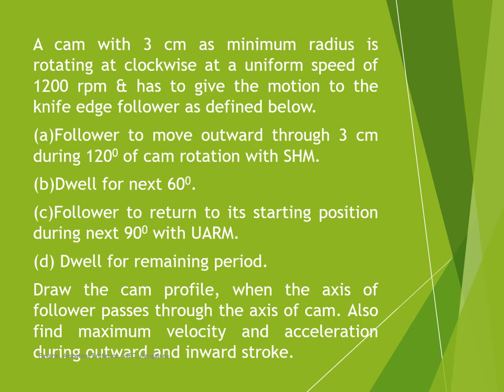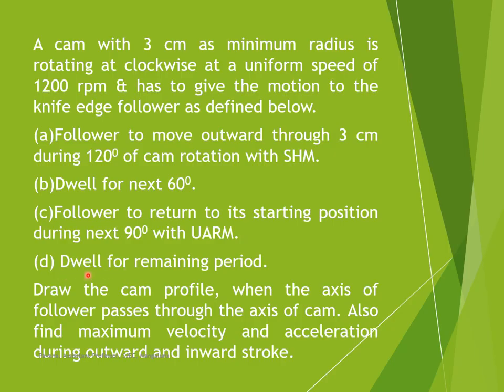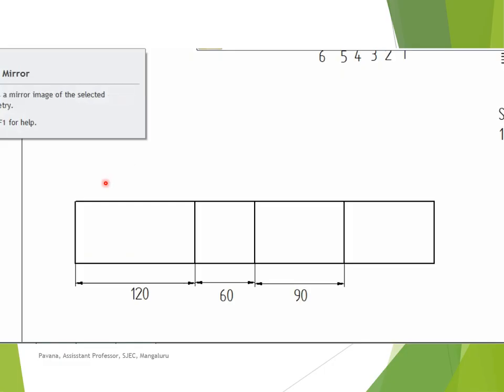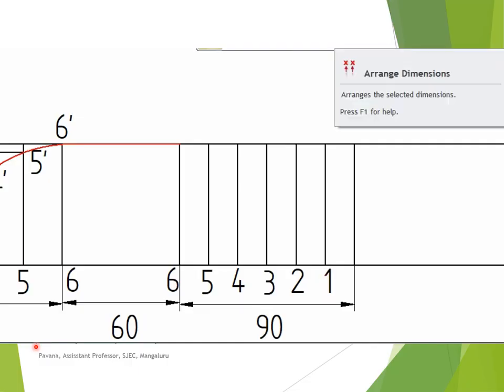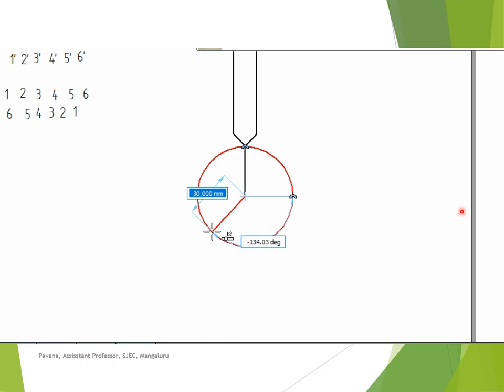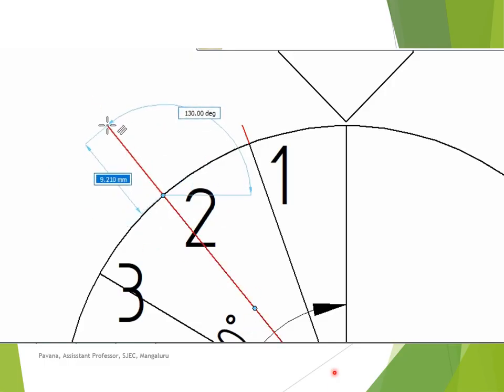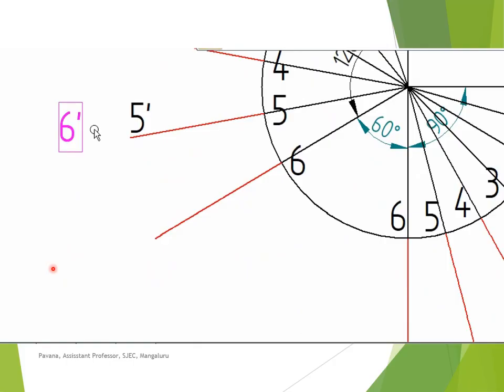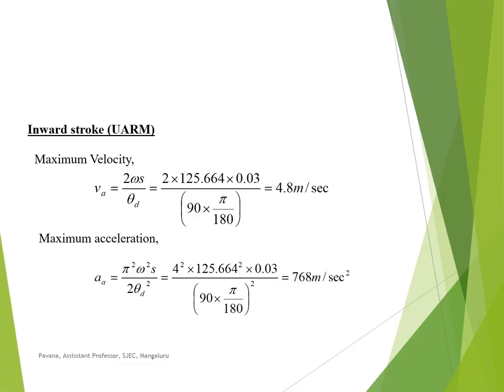Module 4 CAMS Problem 01 Kinematics of Machines